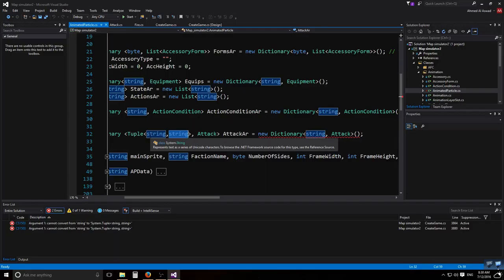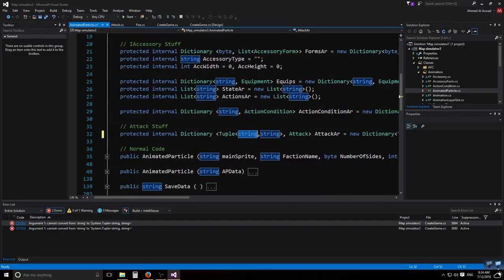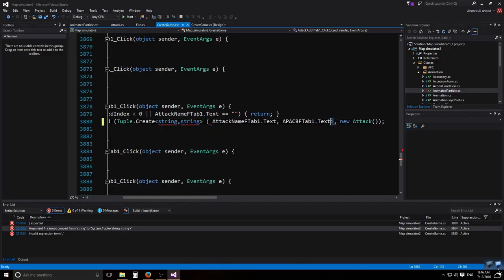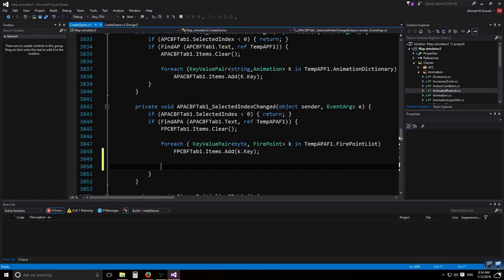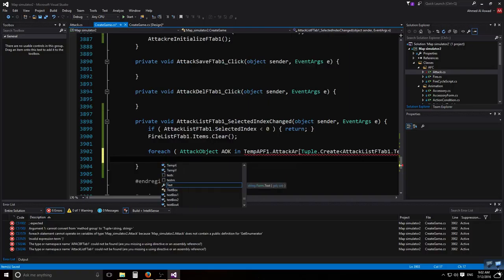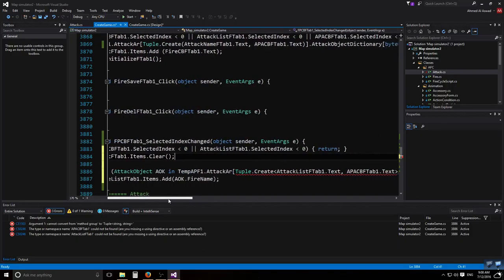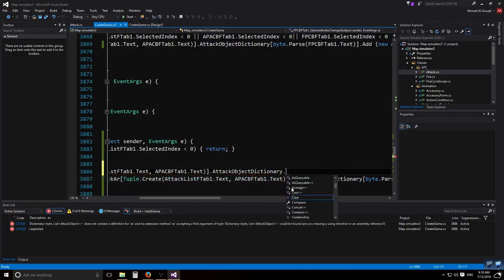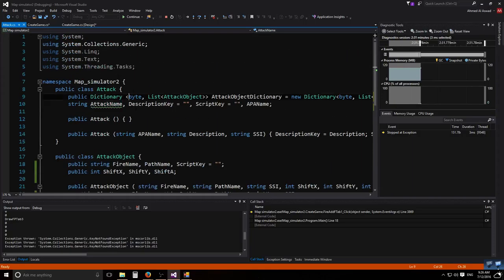Attack, Fire and Control! (Part 11)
It is normal to spend time talking to yourself when you are not 100% sure for hours if that's what it takes to finish the system